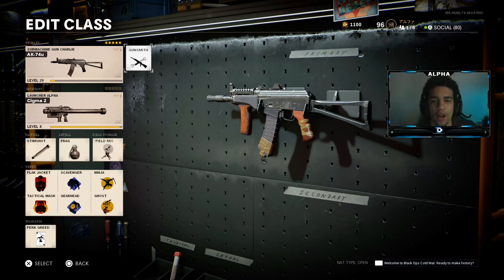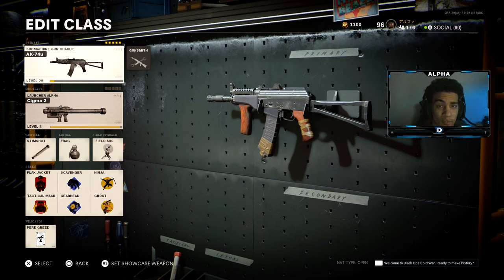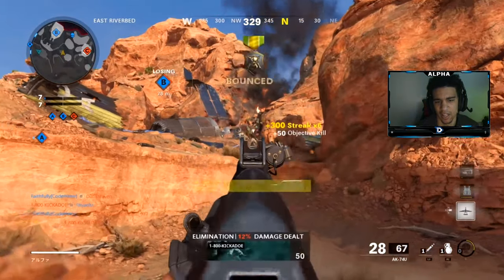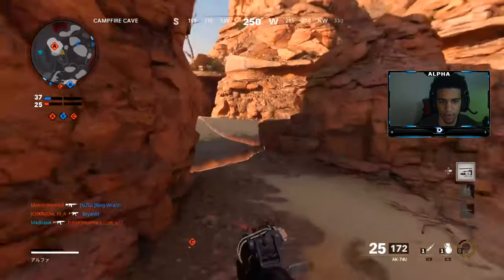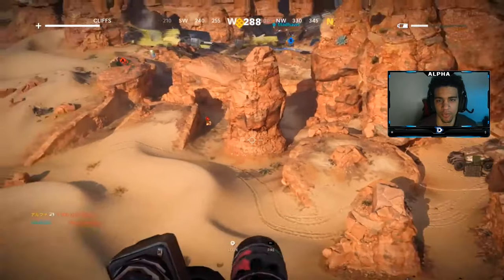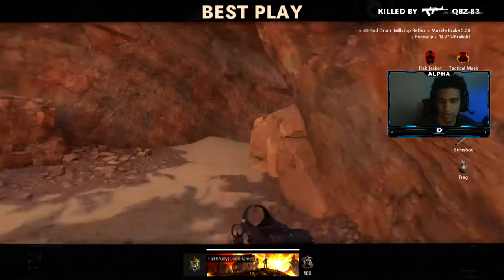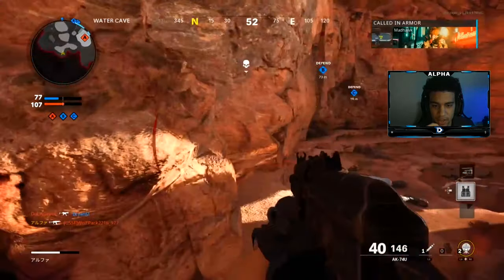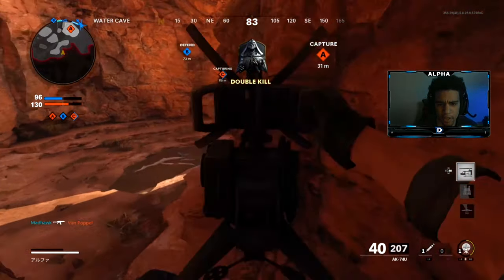the FASTEST KILLING SMG in COLD WAR... (AK-74u) BLACK OPS COLD WAR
Here's the best AK-74u class setup Black Ops Cold War!

In this video, I show the best AK-74u class setup in Call of Duty Black Ops Cold War. The AK-74u in Black Ops Cold War has always been UNSTOPPABLE, and is a must use weapon. This new AK-74u class setup is UNSTOPPABLE and I recommend using it!

MODERN WARFARE CLASS SETUPS:

167 KILLS OVERPOWERED BIZON CLASS.. (Best PP19 BIZON Class Setup) COD MW

AK74U BEST CLASS SETUP COLD WAR! "BEST AK74U CLASS SETUP" Black Ops Cold War Class Setups #4